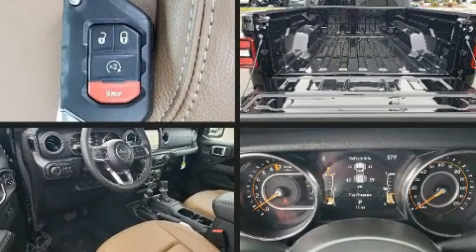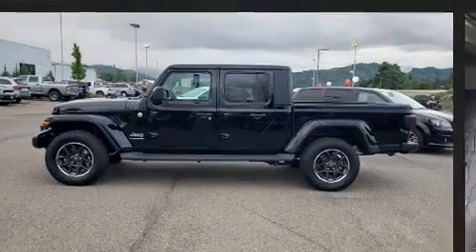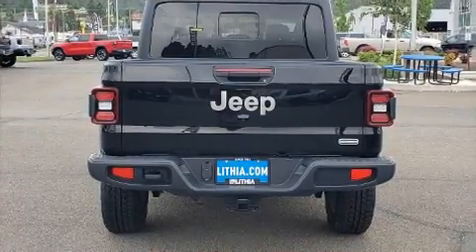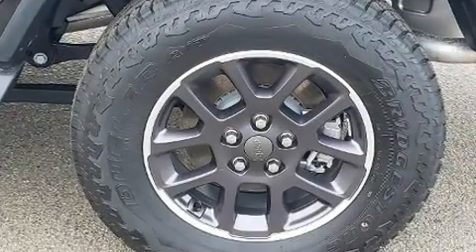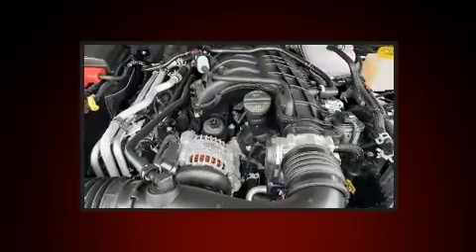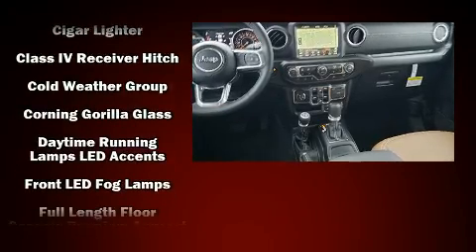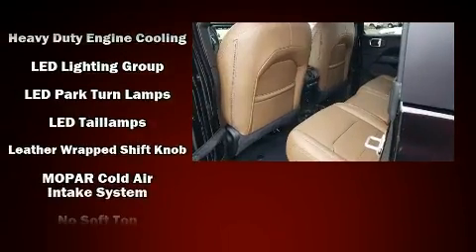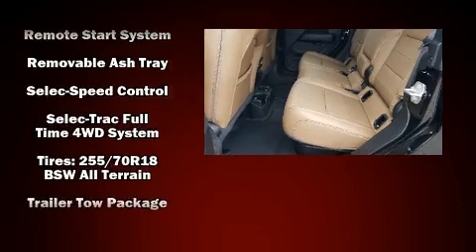2022 Jeep Gladiator OVERLAND 4X4 in Roseburg, OR 97470-1555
Lithia Chrysler Dodge Jeep Ram FIAT of Roseburg
1600 NE Airport Rd
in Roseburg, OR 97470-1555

Take command of the road in the 2022 Jeep Gladiator. This 4 door, 5 passenger truck leads among competitors in its segment. It features an automatic transmission, 4-wheel drive, and a refined 6 cylinder engine. Jeep infused the interior with top shelf amenities, such as: a tachometer, front fog lights, tilt and telescoping steering wheel, power door mirrors, remote keyless entry, a trailer hitch, and a split folding rear seat. Features such as automatic climate control and leather upholstery prove that economical transportation does not need to be sparsely equipped. Passenger security is always assured thanks to various safety features, such as: dual front impact airbags, front side impact airbags, traction control, brake assist, a security system, an emergency communication system, and 4 wheel disc brakes with ABS. For added security, dynamic Stability Control supplements the drivetrain. We pride ourselves on providing excellent customer service. Please don't hesitate to give us a call.